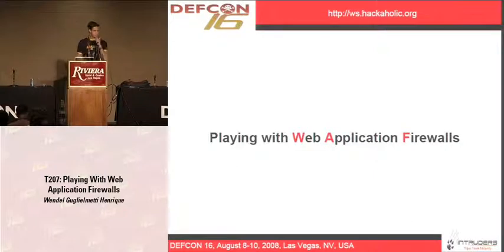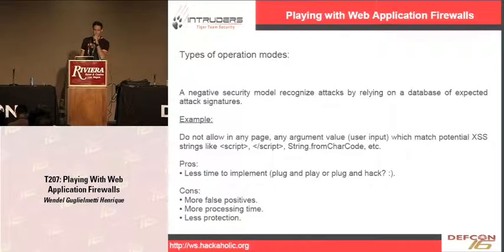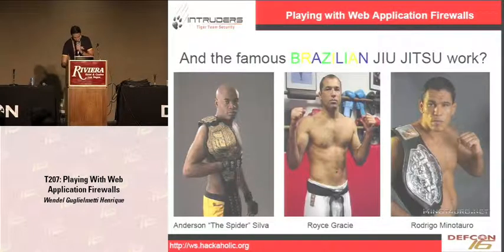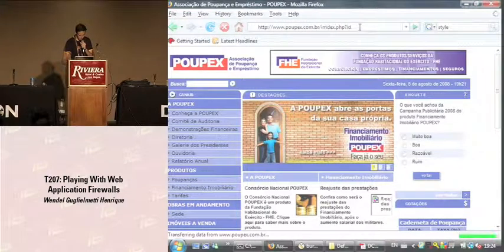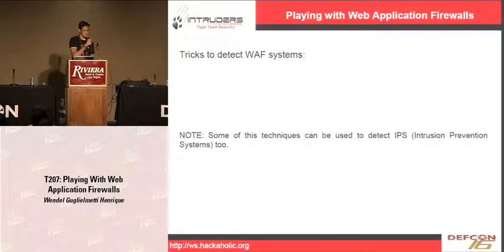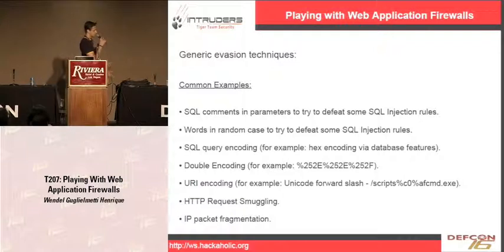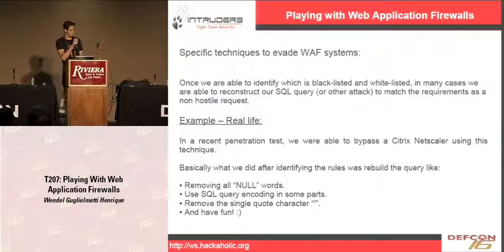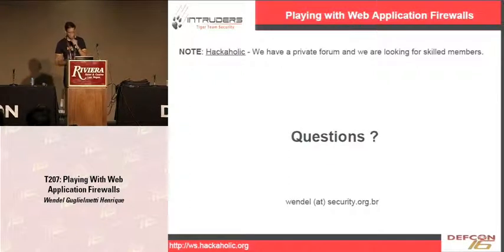DEF CON 16 - Wendel Guglielmetti Henrique: Playing with Web Application Firewalls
WAF (Web Application Firewalls) are often called 'Deep Packet Inspection Firewalls' because they look at every request and response within the HTTP/HTTPS/SOAP/XML-RPC/Web Service layers. Some WAFs look for certain 'attack signatures' to try to identify a specific attack that an intruder may be sending, while others look for abnormal behavior that doesn't fit the websites normal traffic patterns. Web Application Firewalls can be either software, or hardware appliance based and are installed in front of a webserver in an effort to try and shield it from incoming attacks.

Today WAF systems are considered the next generation product to protect websites against web hacking attacks, this presentation will show some techniques to detect, fingerprint and evade them. Affiliated to Hackaholic team and working as penetration tester to a Brazilian company called SecurityLabs in the Intruders Tiger Team division - One of leaders company of segment in Brazil, among our clients are government, credit card industry, etc.

Wendel Guglielmetti Henrique has worked with IT since 1997, during the last 7 years he has worked in the computer security field. He found vulnerabilities in many softwares like webmails, Access Points, Citrix Metaframe, etc. Some tools he wrote already were used as examples in articles in national magazines like PCWorld Brazil and international ones like Hakin9 Magazine. During the last 3 years he has worked as Pen-tester.